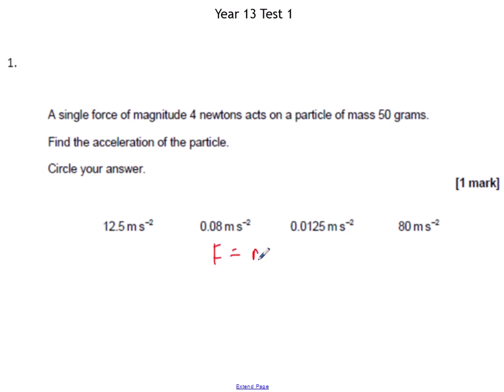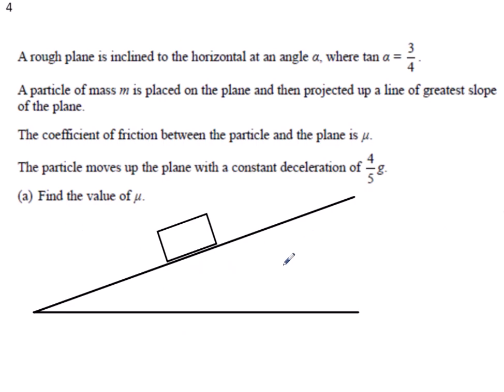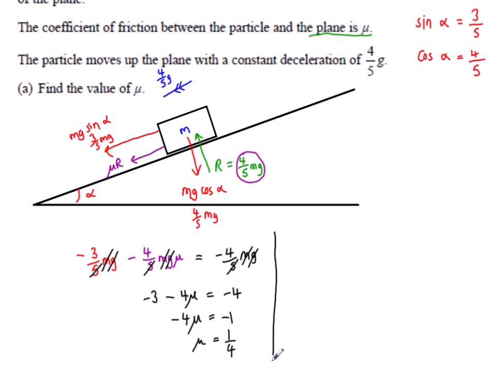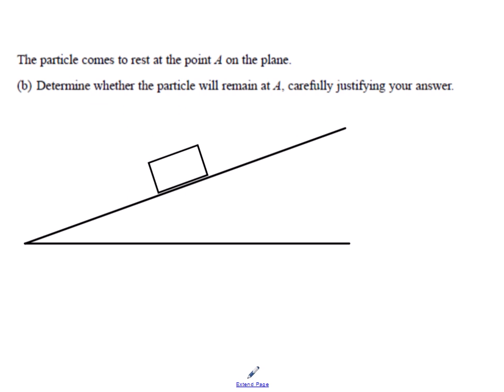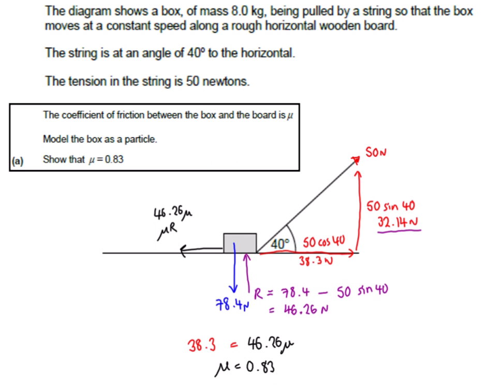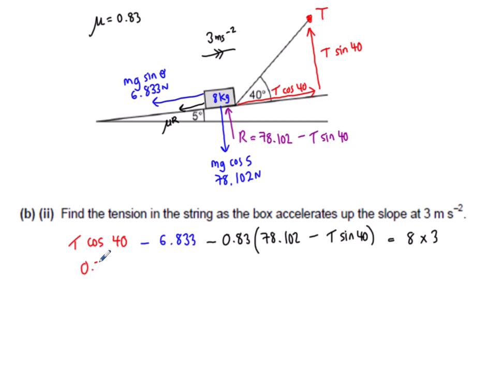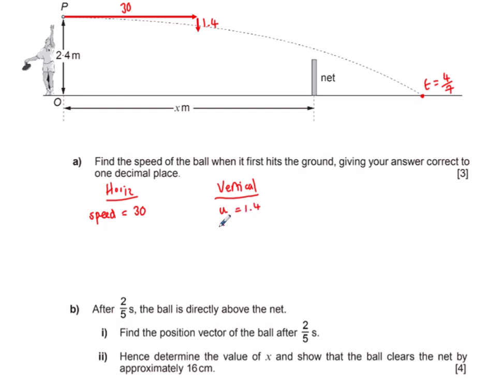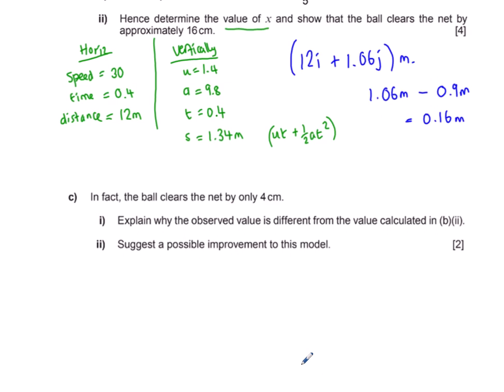13 mechanics test 2023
Walkthrough of January Mechanics Test